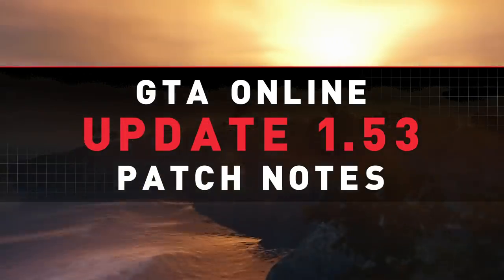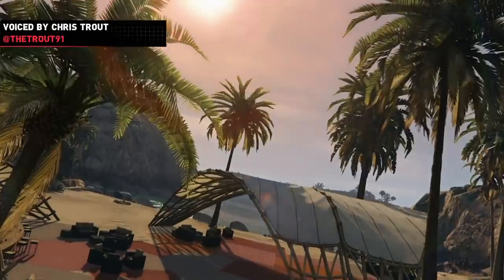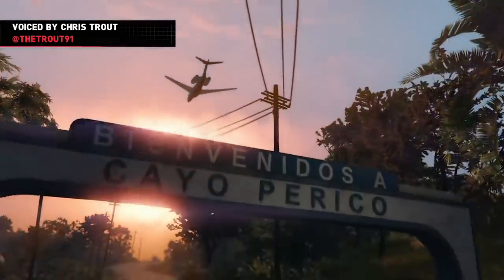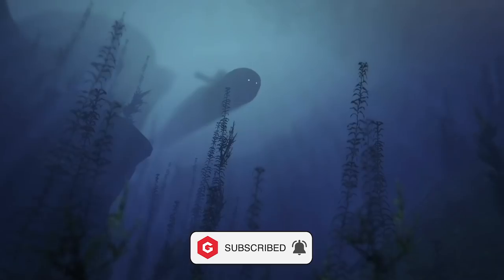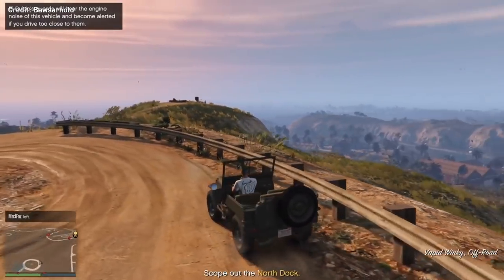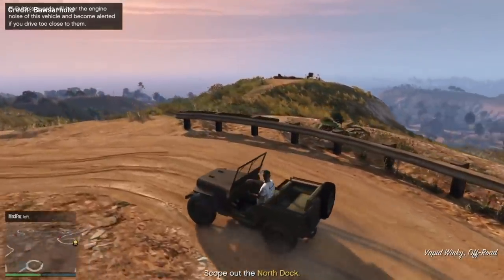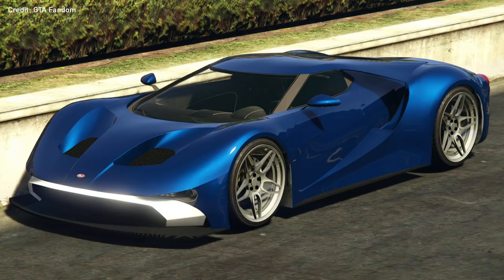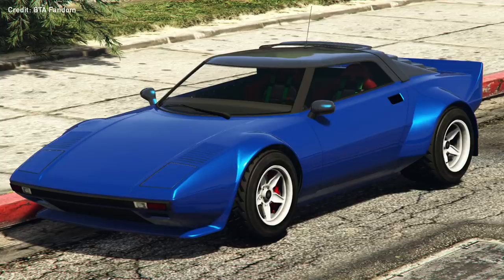GTA 5 ONLINE NEW UPDATE 1.53 PATCH NOTES (BUG FIXES, NEW PODIUM CARS AND PARIAH SPOILER FIX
Patch Notes for GTA 5 Online update 1.53/1.36 are now live!

The new update comes just one day before the next GTA Online Weekly Update. While it's nothing overly exciting, such as new content, it is an important update to the quality of life within GTA 5. The game has addressed some bug fixes and stability improvements including the following:

- Pariah Spoiler bug has been fixed.
- Performance on Cayo Perico has been improved.
- Hack minigame video resolution has been reduced from 1080p to 720p to reduce the frequency of game crashing, when hack minigame starts.
- The glasses of one of the DJs have been updated.